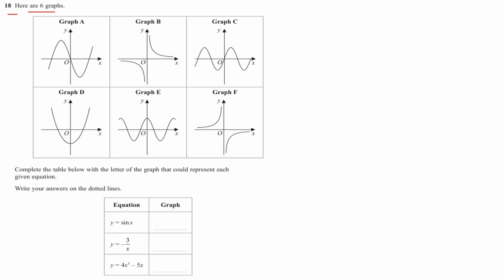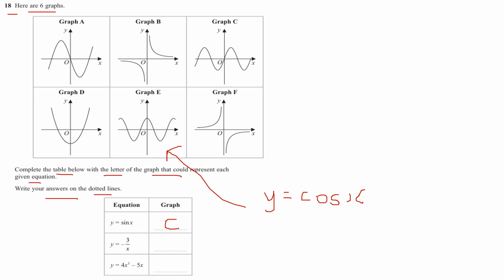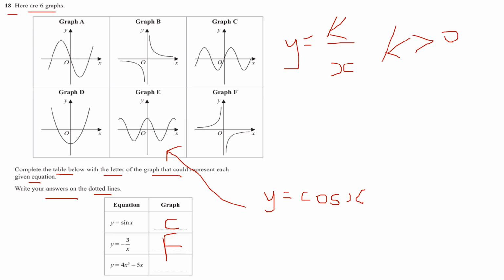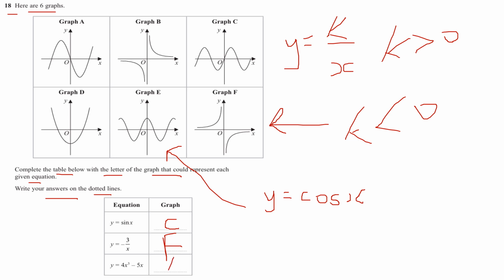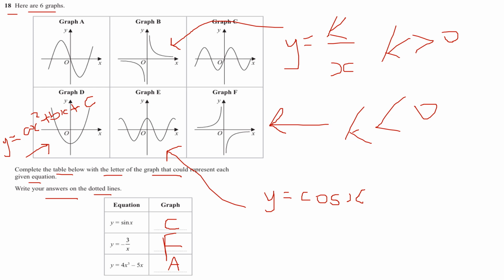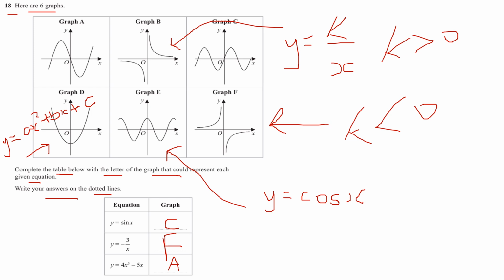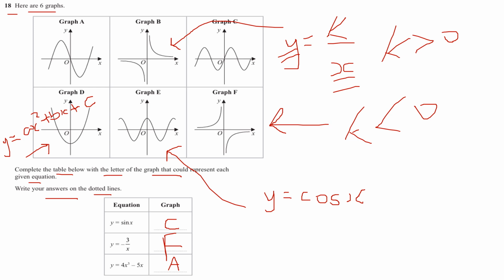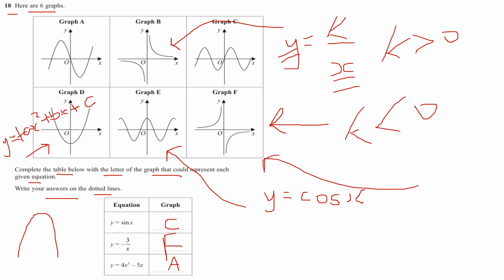Types of Graphs GCSE-Mathematics Question of the Day 2024 .